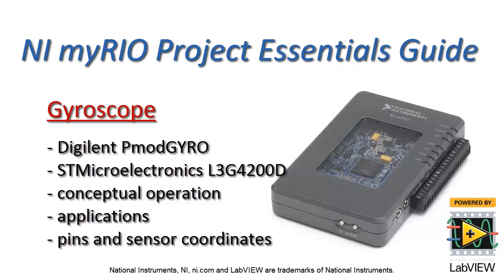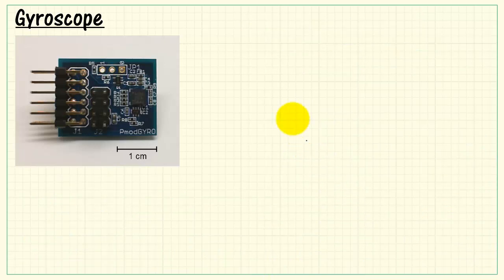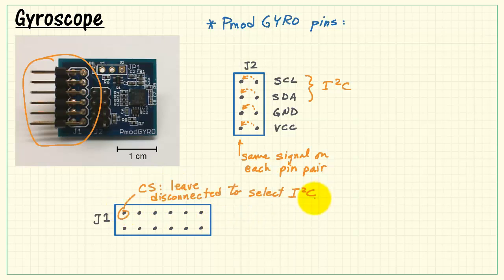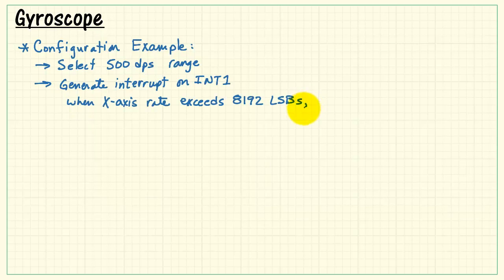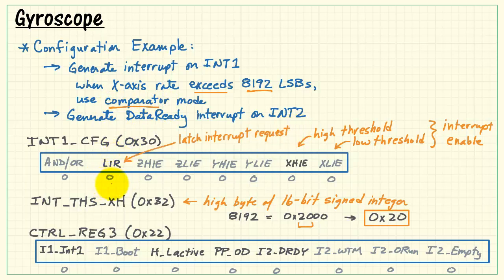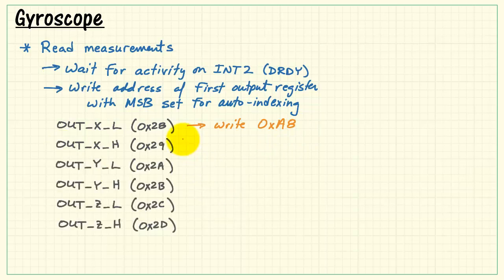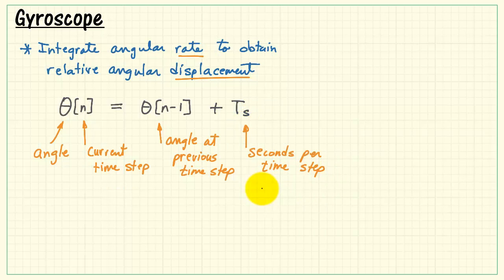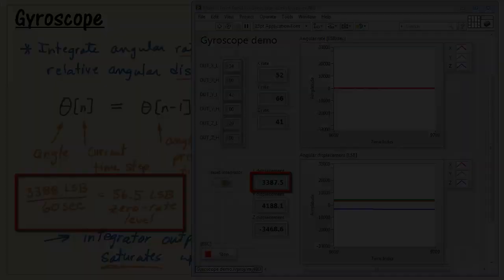NI myRIO: Gyroscope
Learn how to use the STMicroelectronics L344200D three-axis gyroscope at the heart of the Digilent PmodGYRO, including gyroscope concepts, pins and sensor coordinate system. A detailed example shows how to configure the data rate, full-scale setting, and interrupts, and reading the gyroscope rate measurements and integrating to obtain angle.